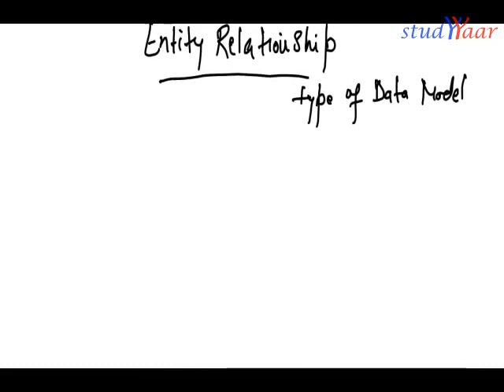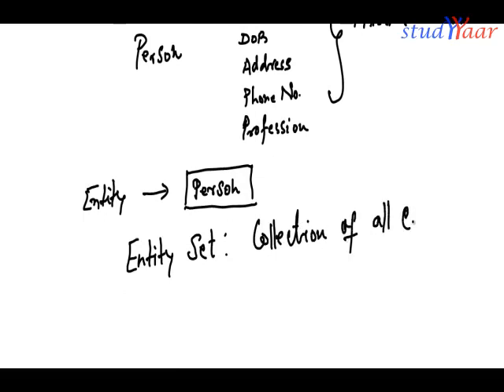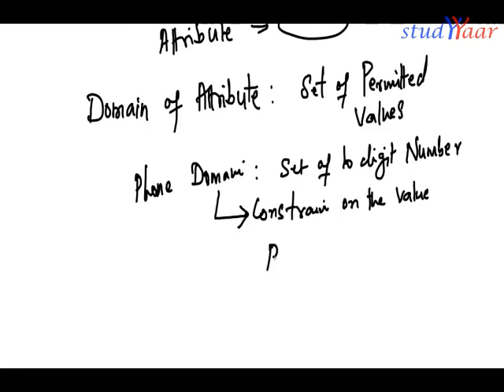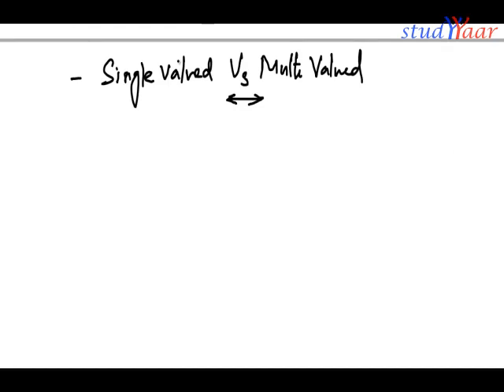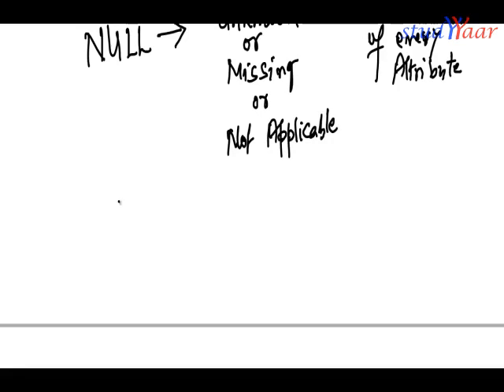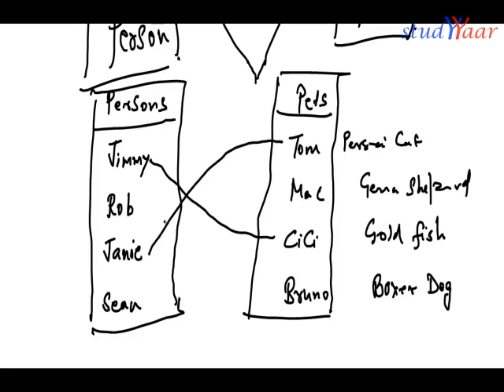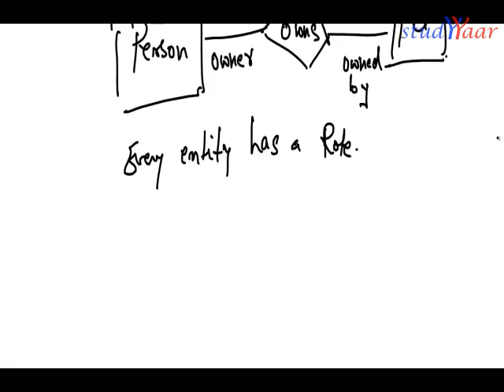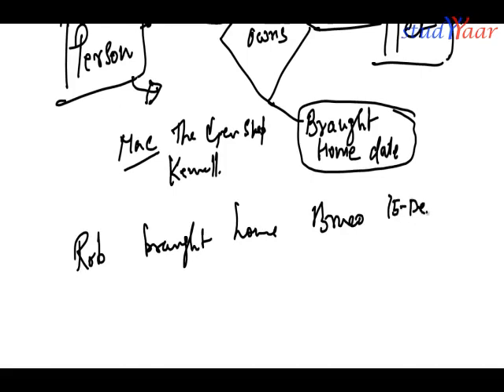Entity Relationship Model in 30 Minutes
More Learning Resources and Full videos are only available This video clip is part of module available